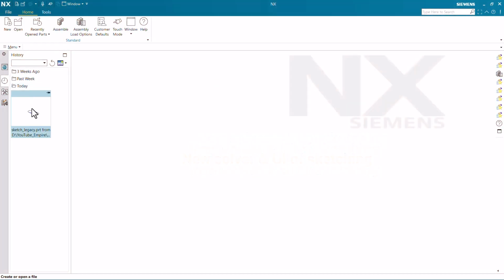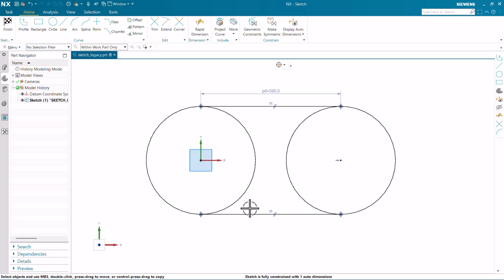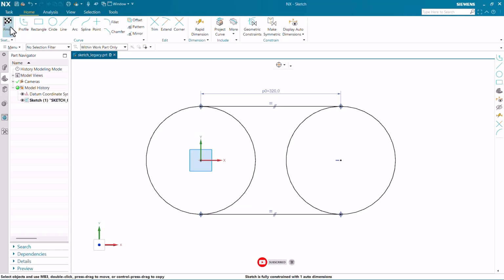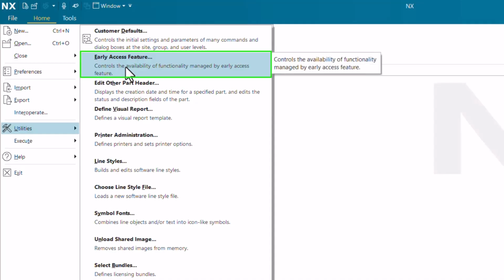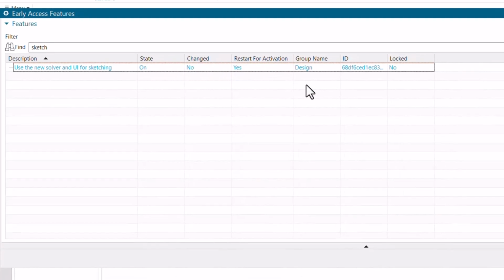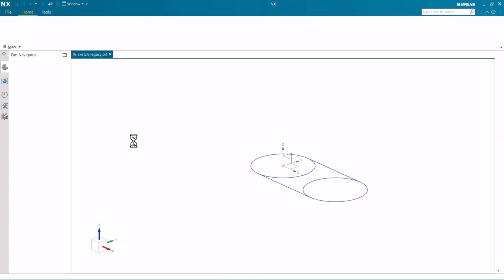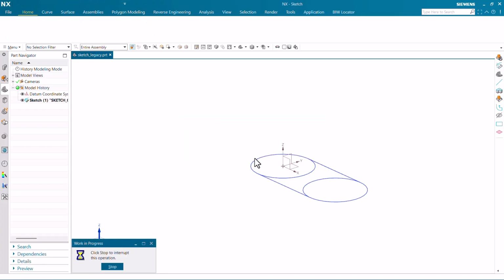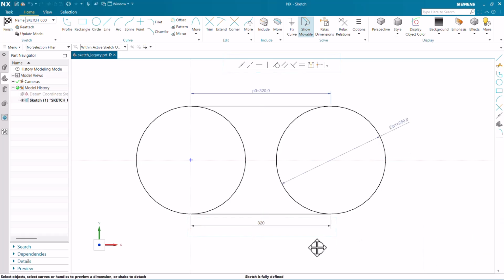Don’t Start Sketching in NX Before Changing THIS Setting!! ☠️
Are you still using the old Sketch interface in **Siemens NX ** without even realizing it?
Most NX users don’t know that a powerful **new Sketch Solver and modern UI** are already inside the software — but it stays DISABLED by default. In this video, I will show you the exact hidden setting that instantly upgrades your sketch environment.

This simple change can make your sketching faster, smoother, and more stable. If your constraints feel slow, dimensions behave strangely, or the interface looks outdated, then you are using the old solver. I’ll guide you step-by-step to activate the **New Sketch Solver in NX **, switch to the latest interface, and avoid the common mistakes that 90% of users make.

What you will learn in this video:
• The secret NX sketch setting nobody talks about
• How to enable the NEW solver in less than 30 seconds
• Difference between old vs new sketch behavior
• Performance improvement in constraints

This tutorial is perfect for mechanical engineers, CAD designers, NX beginners, and professionals who want to work faster in Siemens NX 2206. Don’t waste time fighting with the old system when a better one already exists!

Ask your doubts in comments — I reply to every NX question.